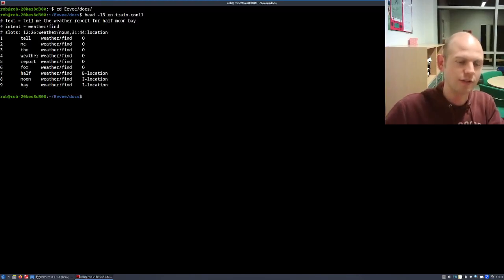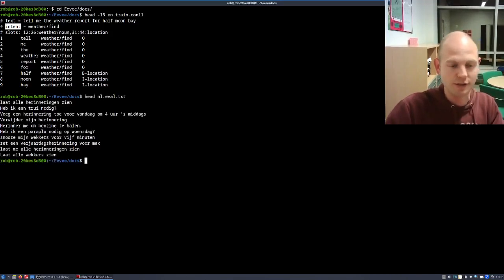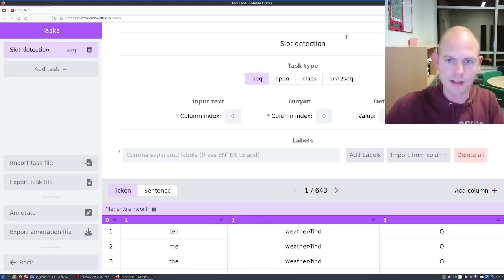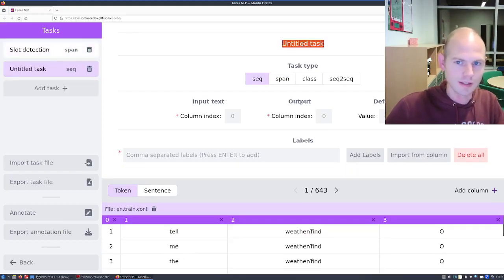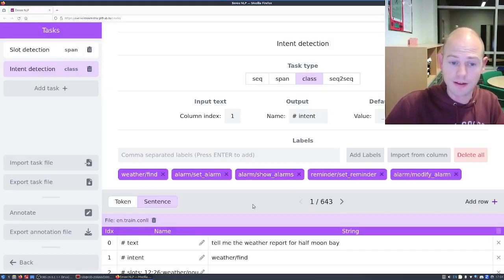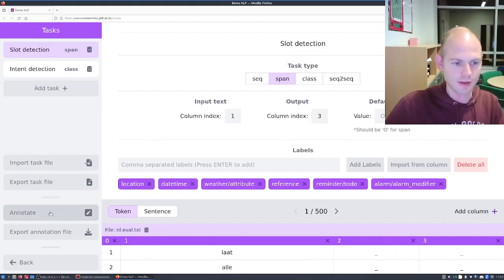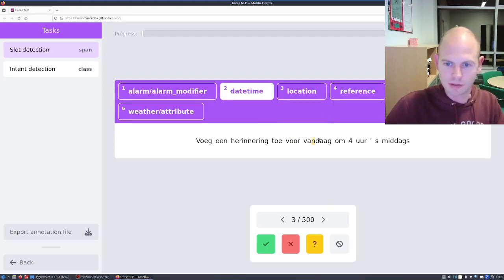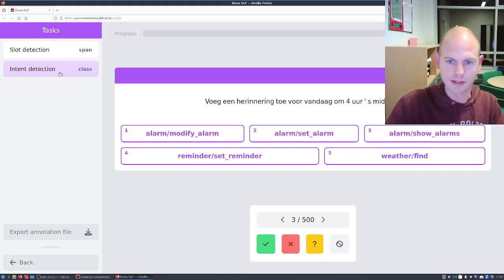Eevee Annotation tool: annotate a new dataset for slot and intent detection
In this video I will show you how we can use an existing dataset to set up the Eevee annotation tool, and then use the setup to annotate a new dataset. More concretely, we will use the slot and intent detection, as used in the xSID dataset

Code and README (text version of this, and other tutorials) are available